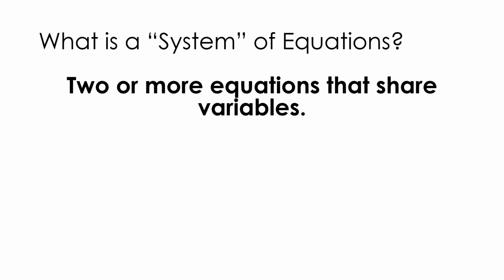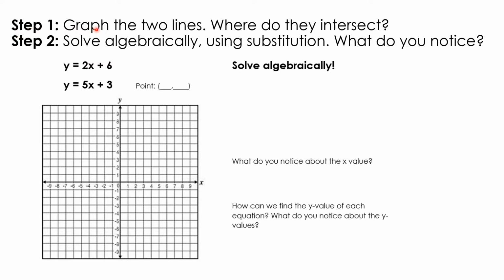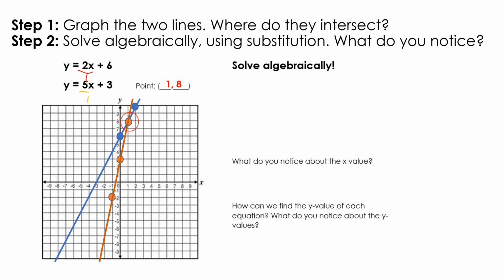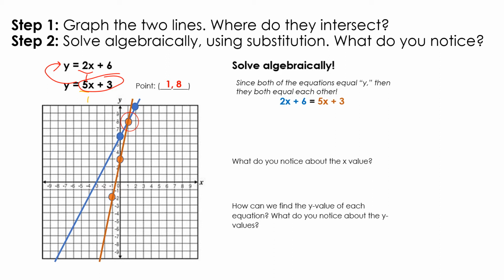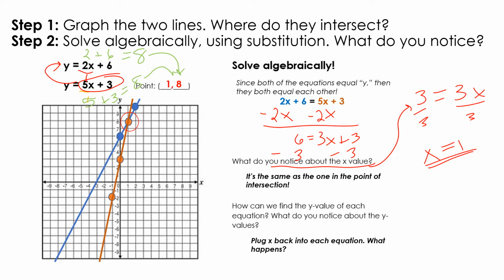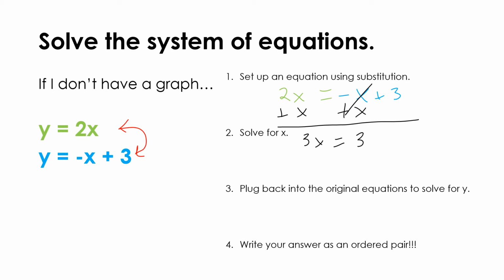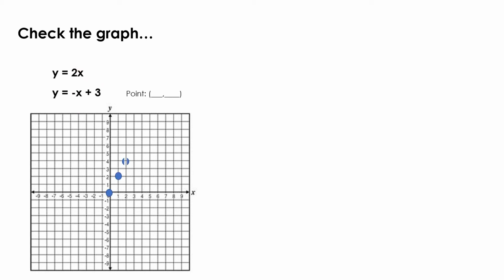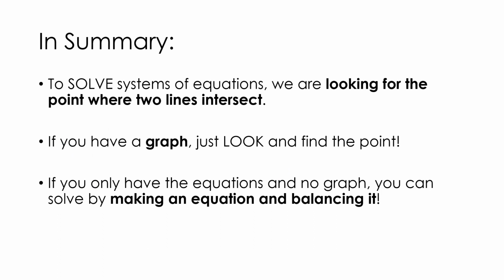Introduction to Systems of Equations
Learning target: "I can define a system of equations, and I can find the solutions to systems of equations by graphing and/or solving."